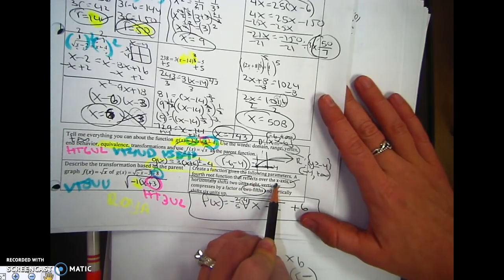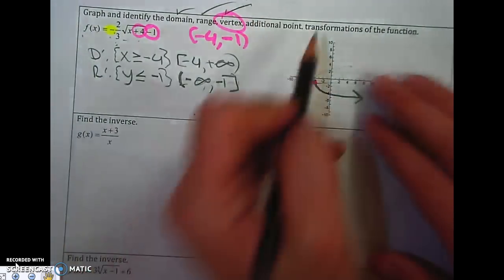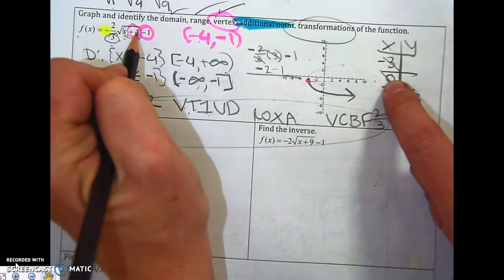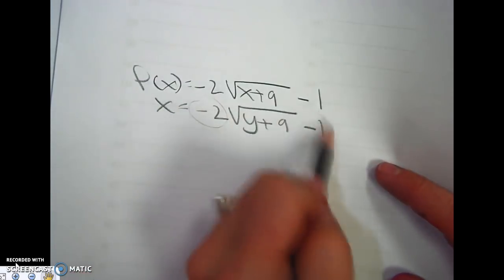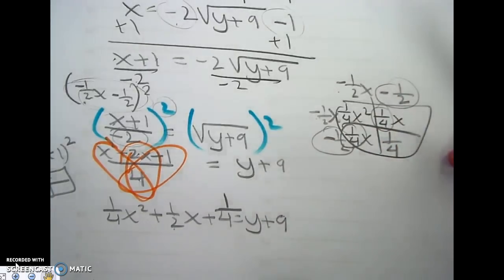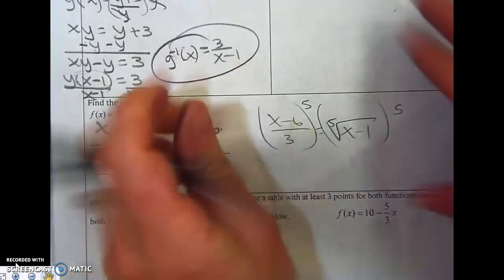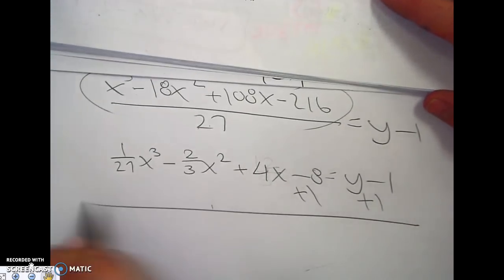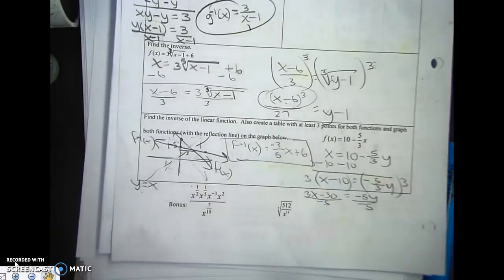Unit 5 Review - page 3 (part 1)